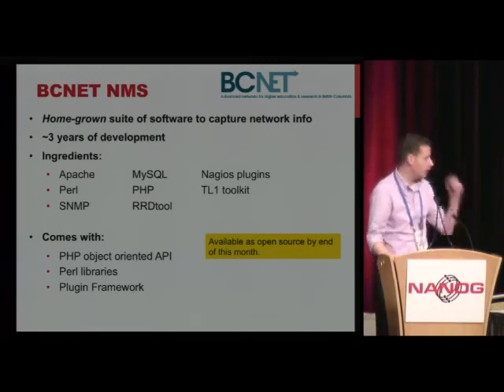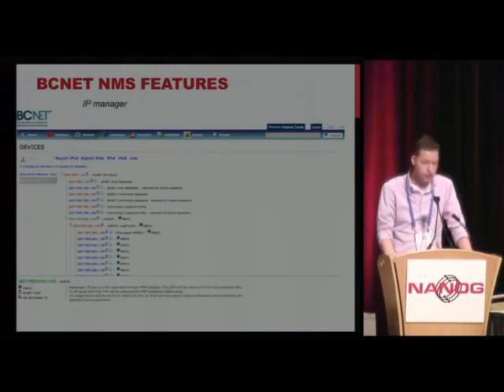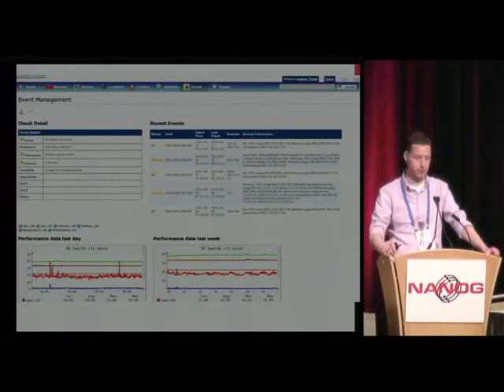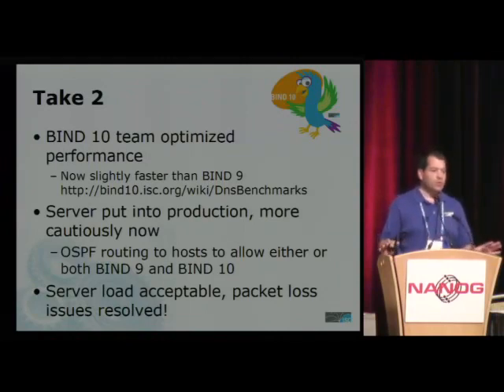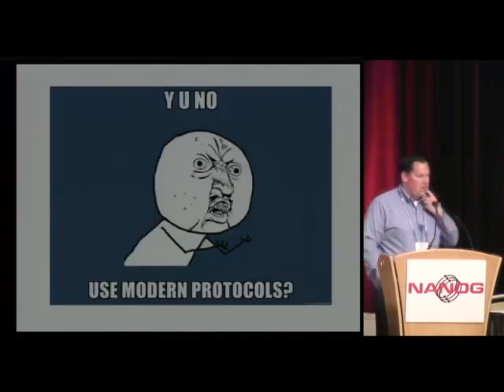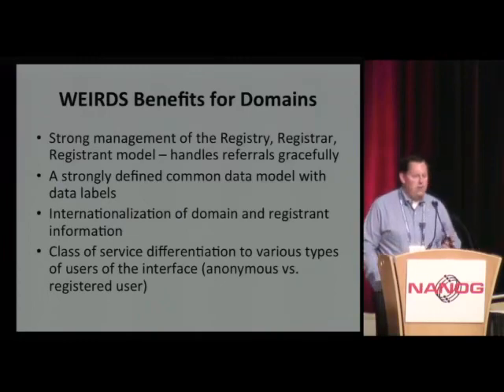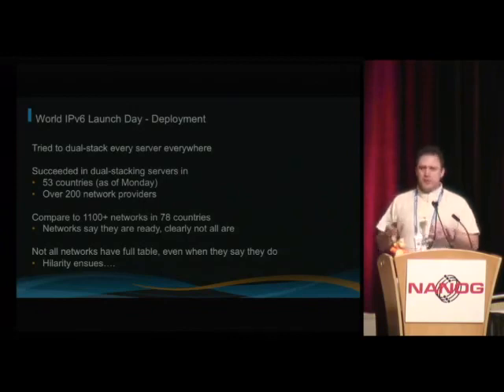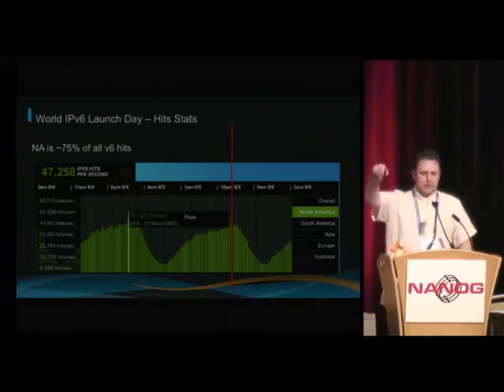Wednesday Lightning Talks